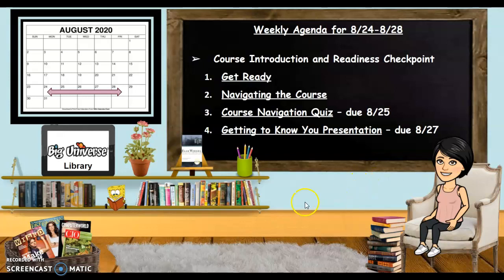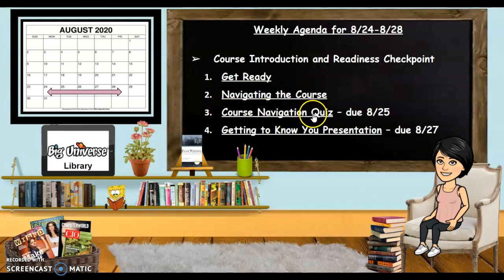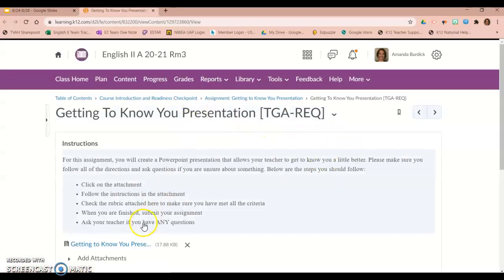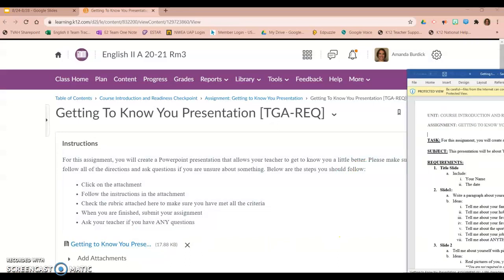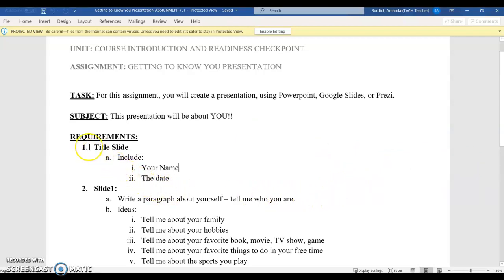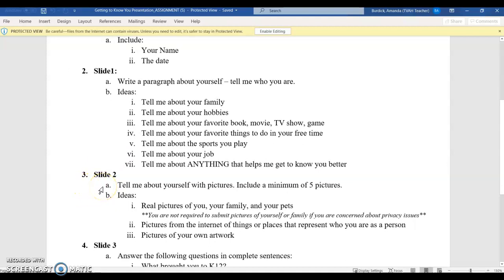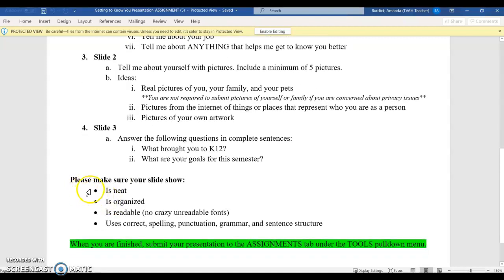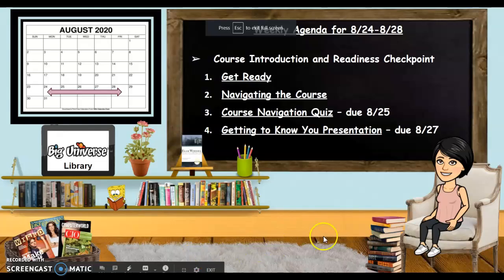BM Classrom 8_24_2020